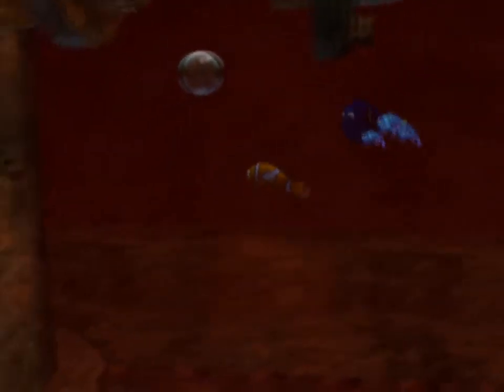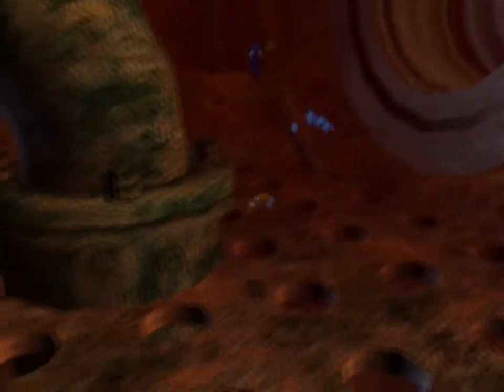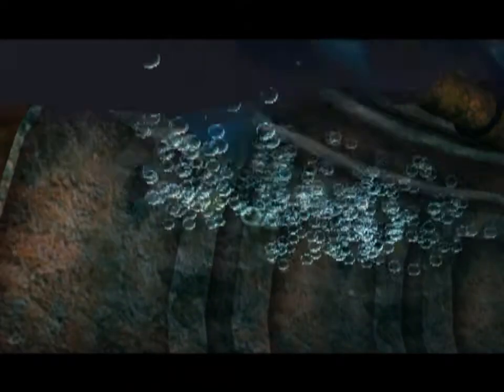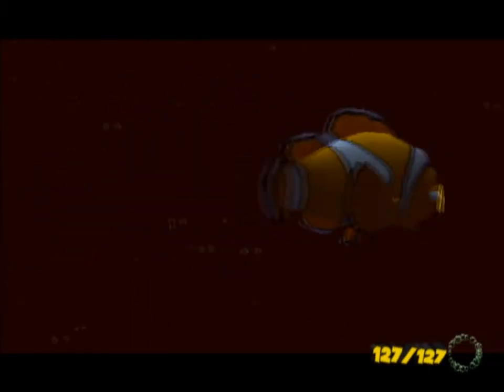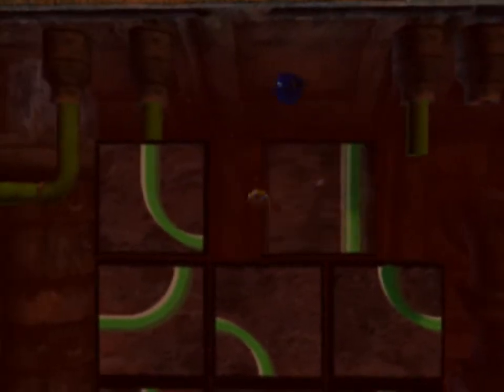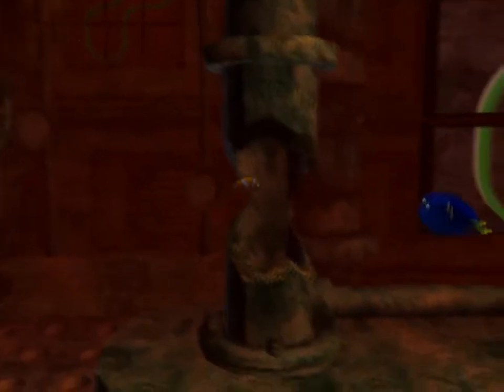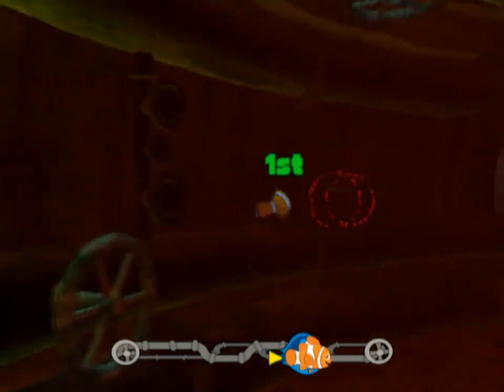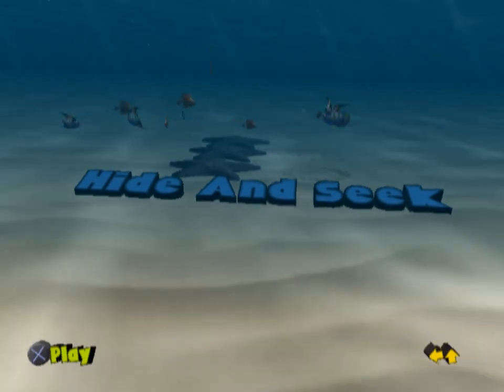Let's Play Finding Nemo, ep 9: Getting out alive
In body, at least, if not in spirit.  We found the bubble rings but lost ourselves, or something like that.